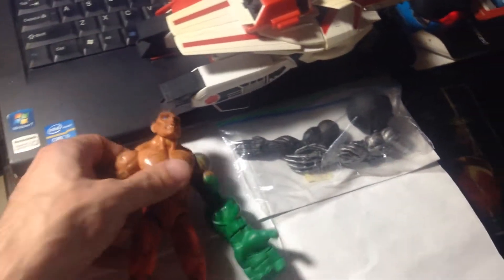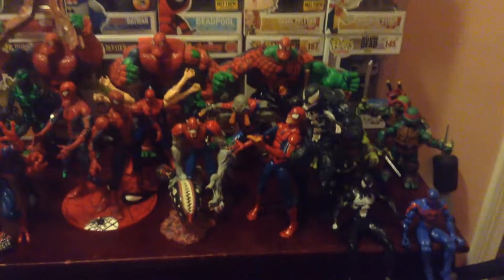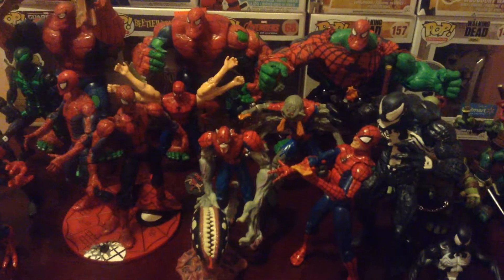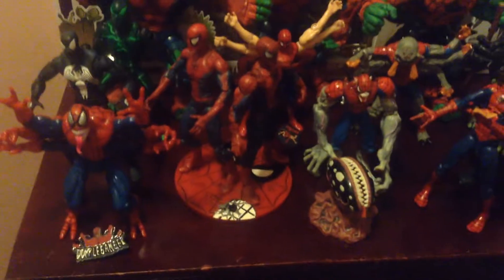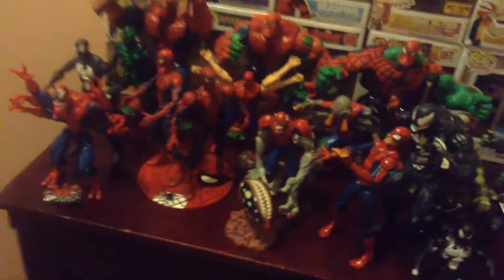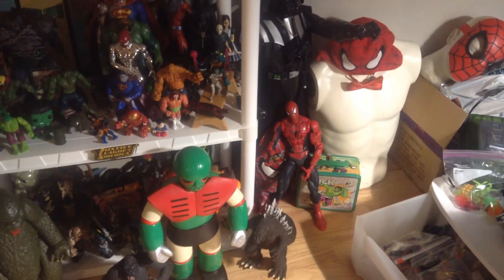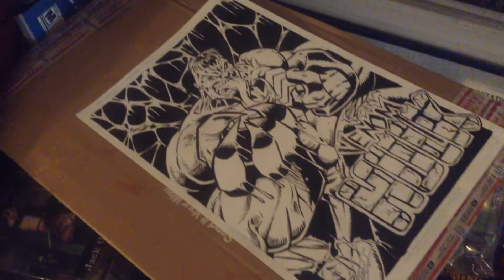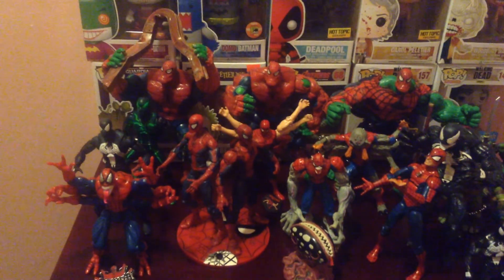Spiderman action figure and toy show goodwill finds